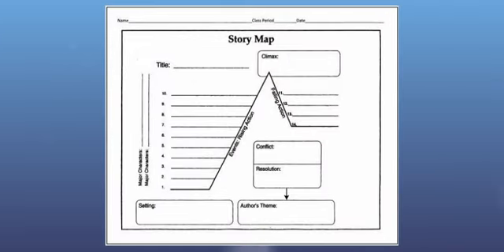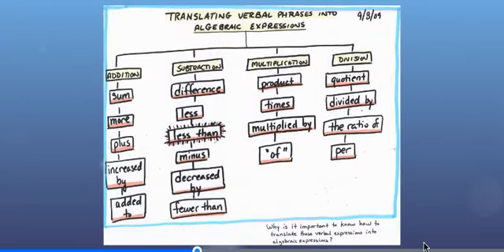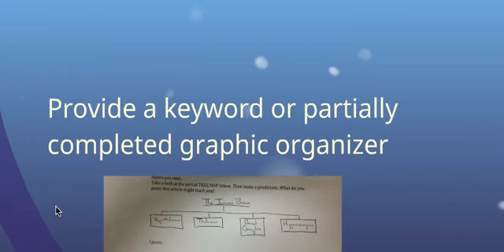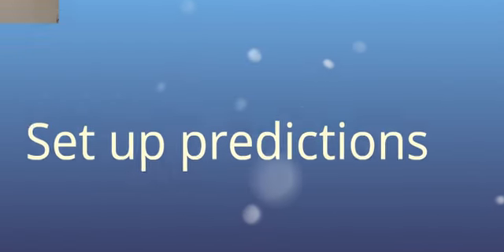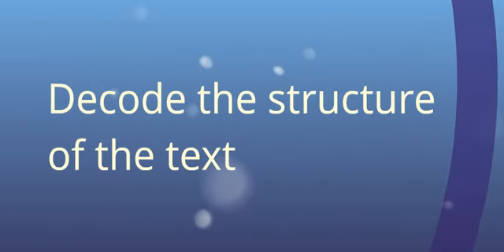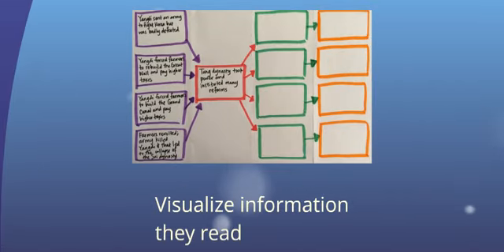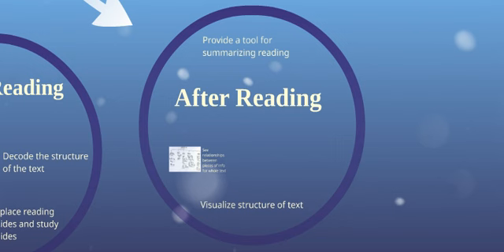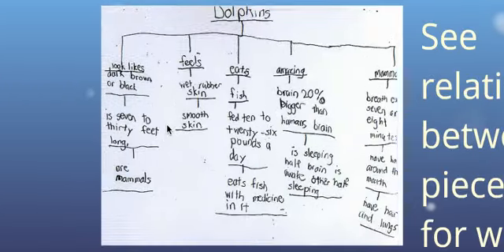Teaching Reading using Graphic Organizers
Why we use Thinking Maps and graphic organizers before, during, and after reading to help students decode meaning and structure of a text.